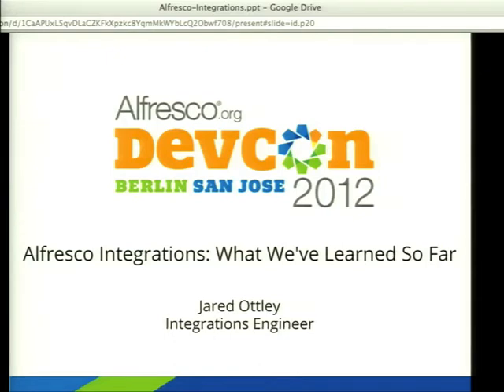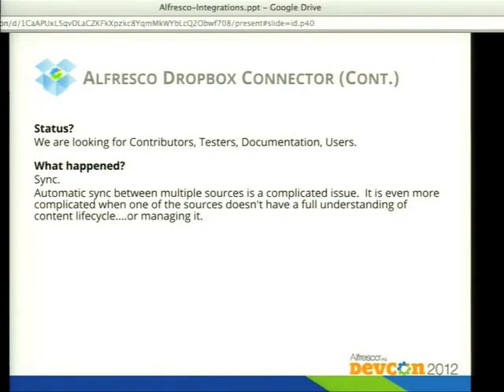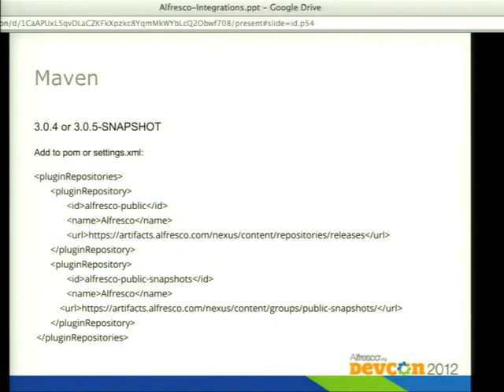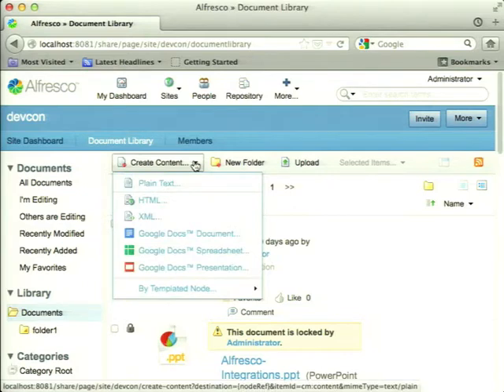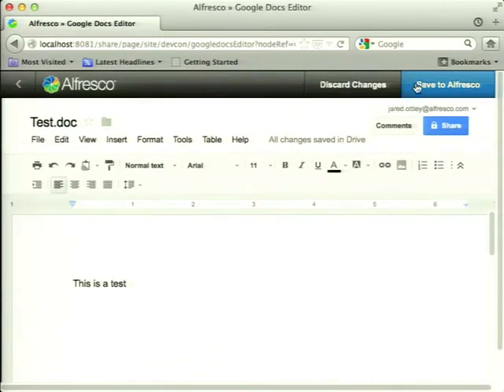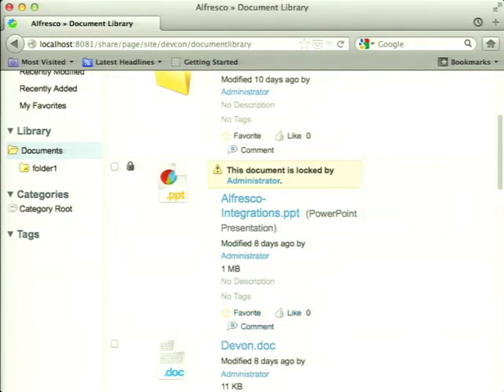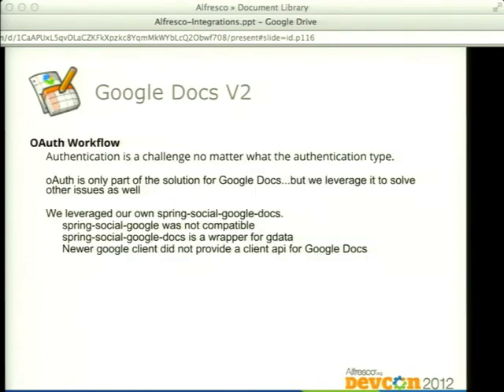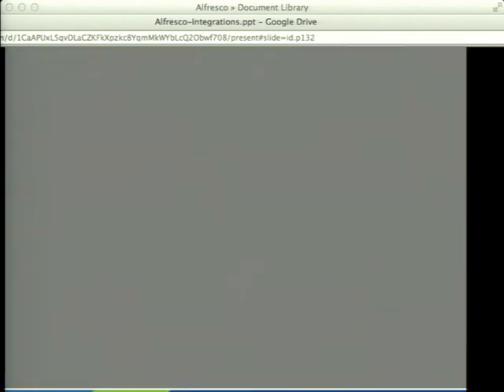DevCon 2012: Alfresco Integrations: What We've Learned So Far, Jared Ottley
Since last Devcon we've tackled complex integrations (Dropbox) and now Google Docs. We've hit snags, complex sync problems, extensibility issues. We'll talk about what we've learned in building them and how we are helping to make the ecosystem better by working with core engineering to improve the core product. We'll dig into development patterns common to our integrations; holes we've dug ourselves into and how we've gotten out of them. And talk about the future of these integrations and what we are up to now.